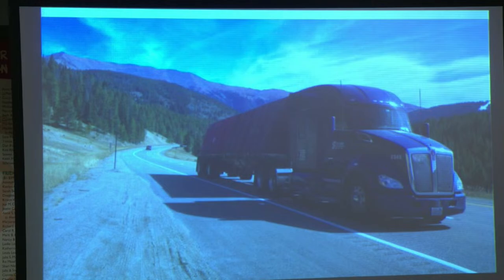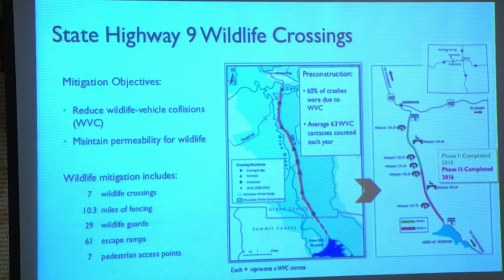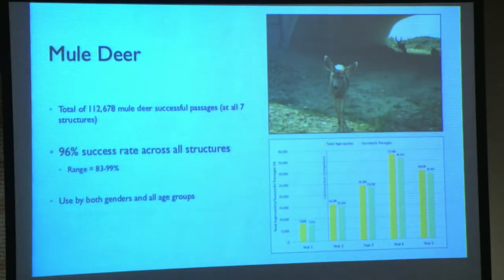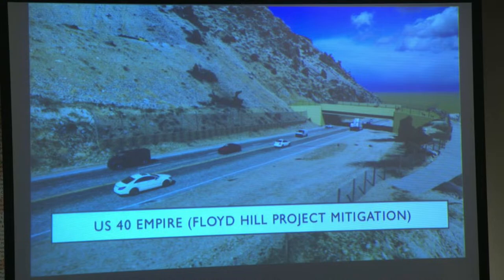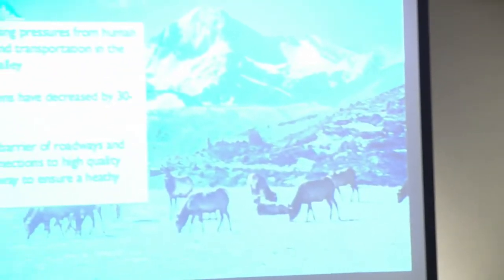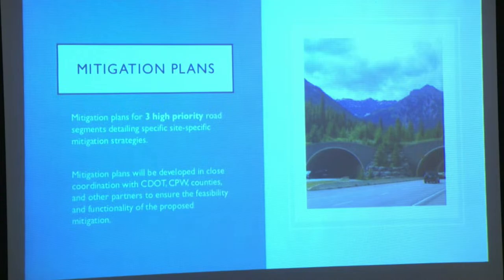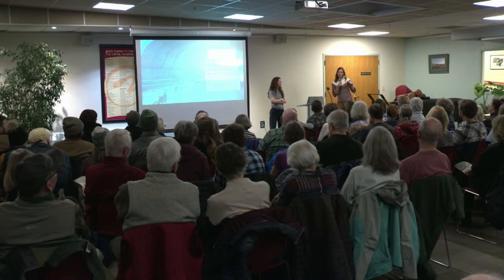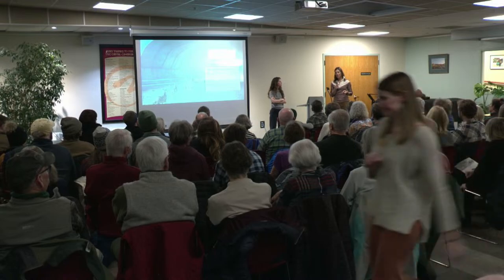Where Wildlife Meets the Road - Advancing Safe Passages in the Roaring Fork Valley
Around the world, wildlife crossings are increasingly being built to help reduce vehicle collisions with wildlife while allowing animals to safely cross under or over a roadway to access the habitat and resources they need to survive. This presentation will discuss wildlife’s need for connectivity across roads; how wildlife crossings can create safer roads for wildlife and motorists; and steps being taken in Colorado and, specifically, in the Roaring Fork Valley to advance safe passages for wildlife.

Julia Kintsch is the founder of ECO-resolutions ecological resource consulting based in Golden, and an expert in minimizing and mitigating the impacts of infrastructure on wildlife and ecological systems. Her efforts have advanced the practice of transportation ecology and spurred greater collaboration among transportation, wildlife, and land management agencies in creating solutions for wildlife connectivity across jurisdictional boundaries.

Cecily DeAngelo is spearheading the effort as the non-profit Director of Roaring Fork Safe Passages. Born and raised in the Roaring Fork Valley, and it has long been an interest to protect wildlife in the watershed. Cecily owned a juice and coffee business in Boulder, Colorado before returning home to Snowmass Village where she resides with her husband and young son.

GrassRoots TV programming is funded in part by a grant from the City of Aspen. @cityofaspen6134

GrassRoots TV is the country’s first and oldest community cable television station.

Don't forget to SUBSCRIBE, HIT LIKE and leave a COMMENT to let us know if you enjoyed this video, it is important to us and the community for you to become part of the conversation.